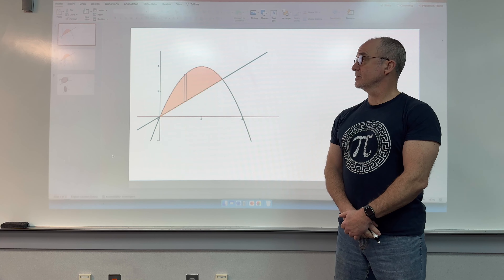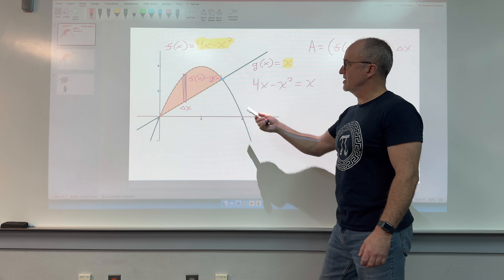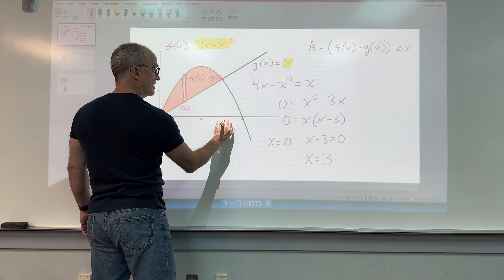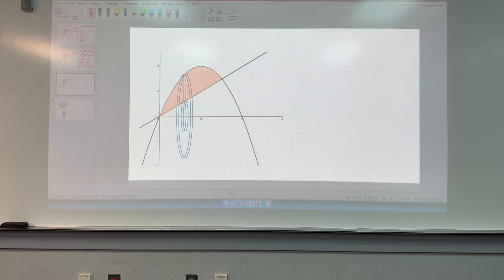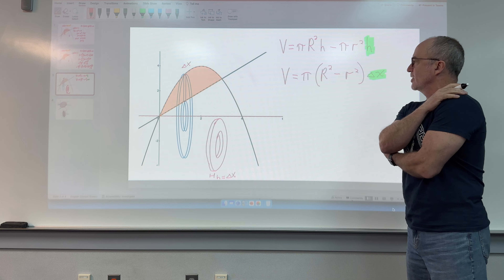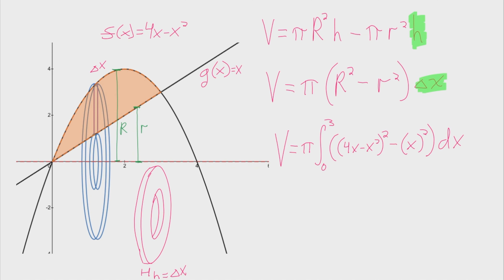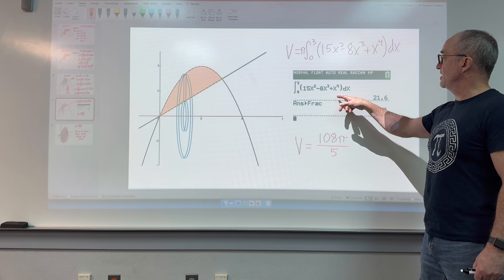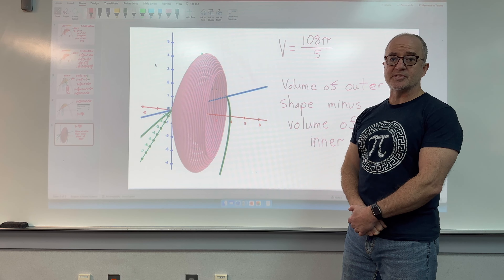2022 11 27 APC Volumes of Revolution Washer Method